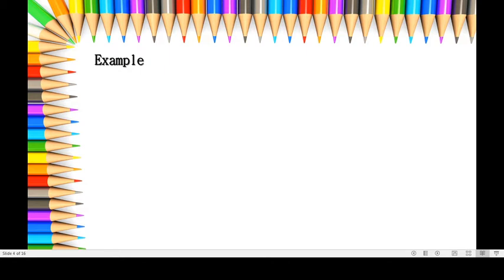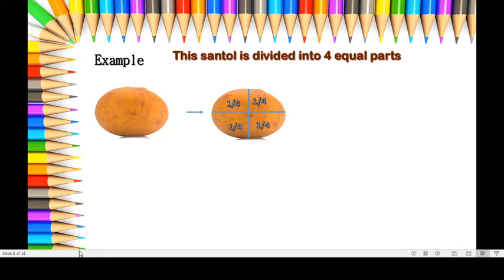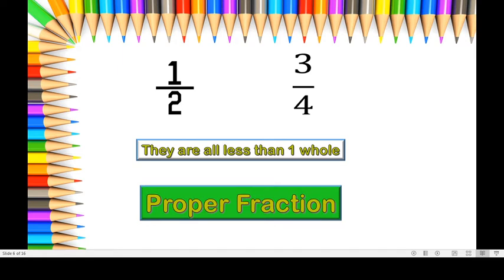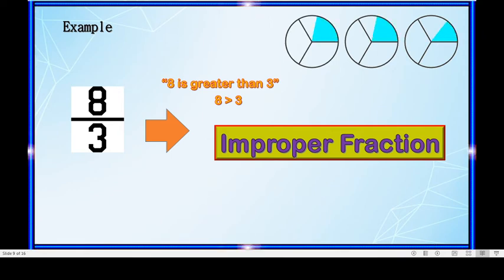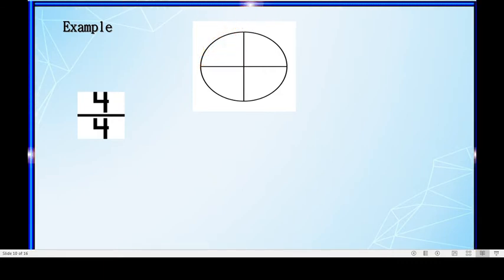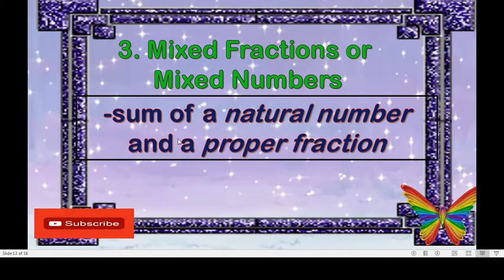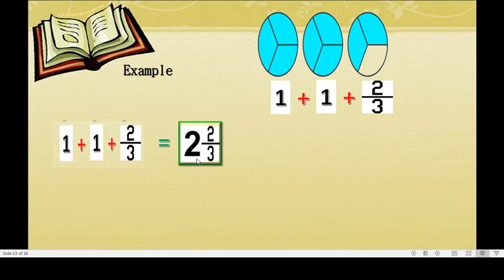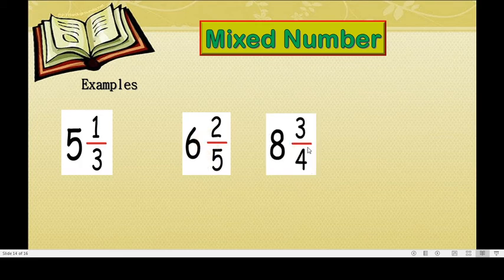KINDS OF FRACTIONS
3 Kinds of Fractions Prepared by Ma'am Flores